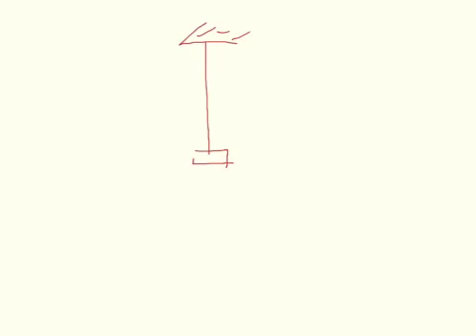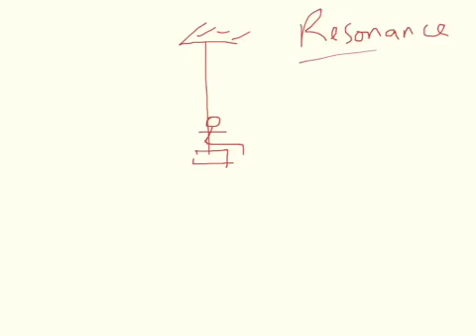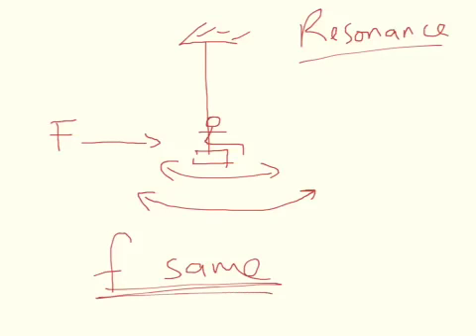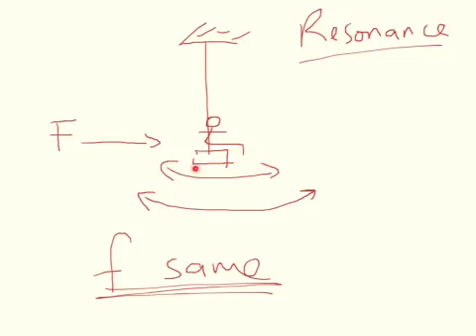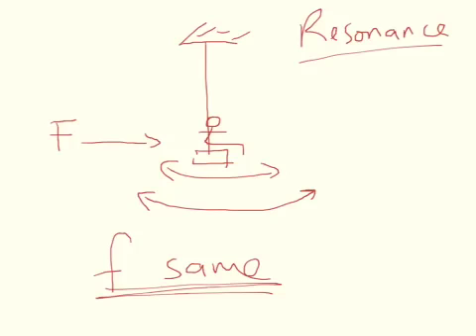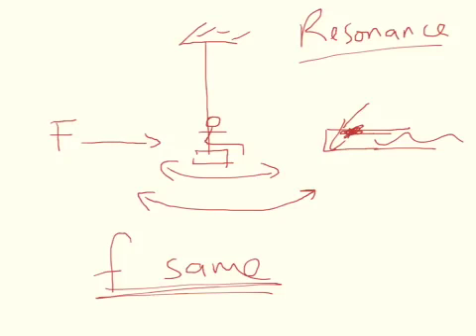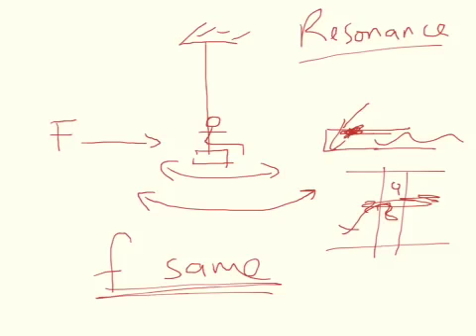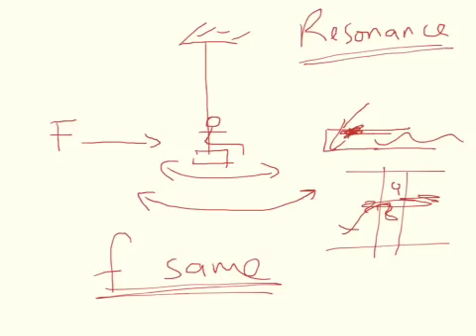SHM Damping and Resonance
reosnance